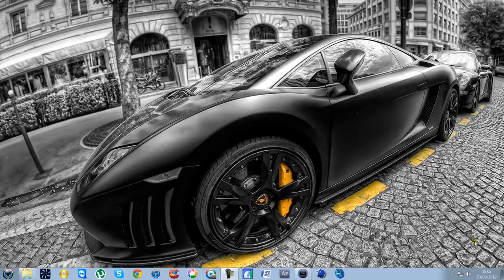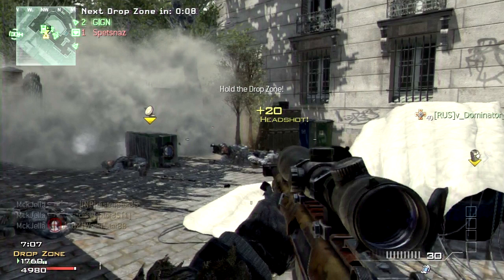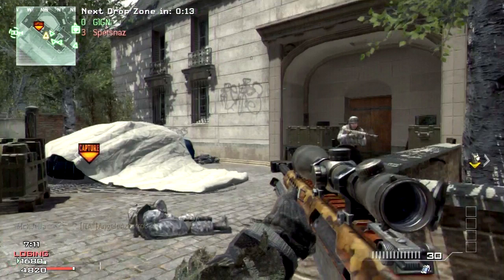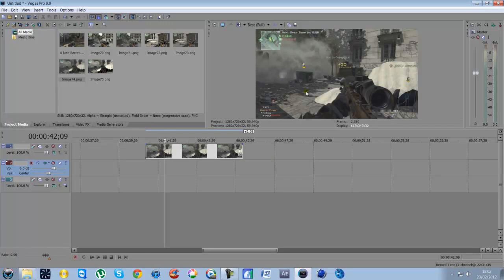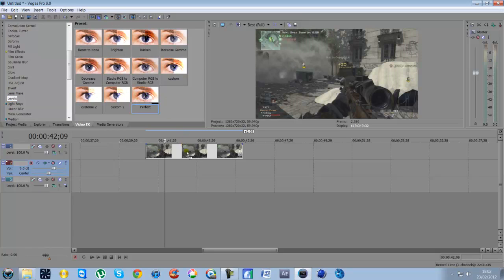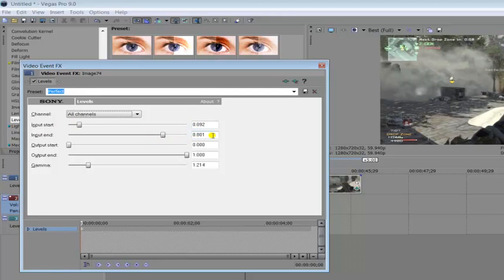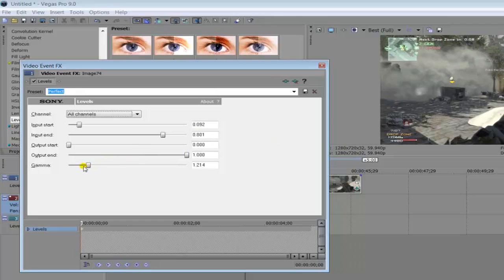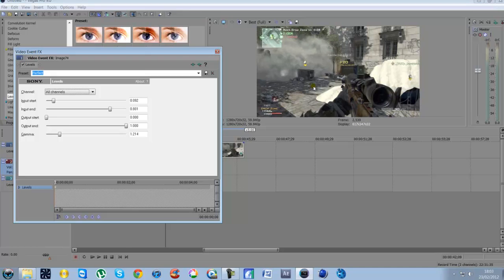Best Single Effect In Sony Vegas - Rocket Ross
In this video i show you the Best Single Effect in Sony Vegas, it will really improve on your render times and make the video look great for gameplay and commentary

Ross